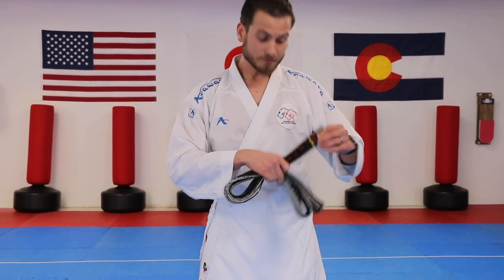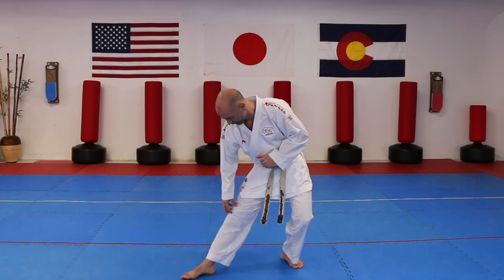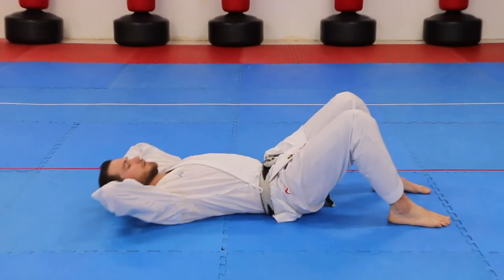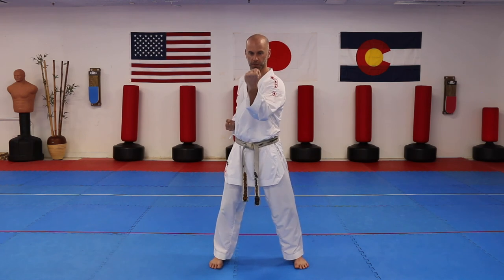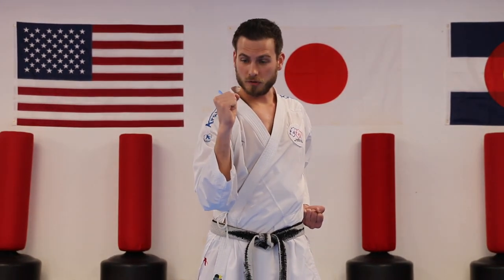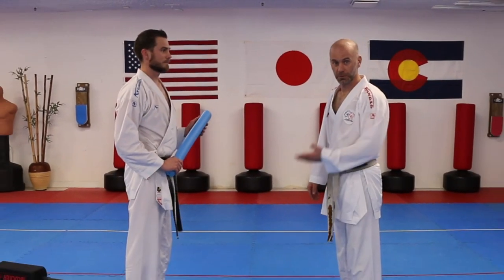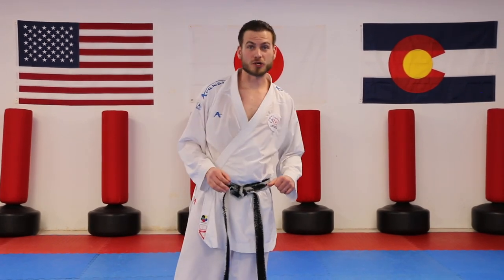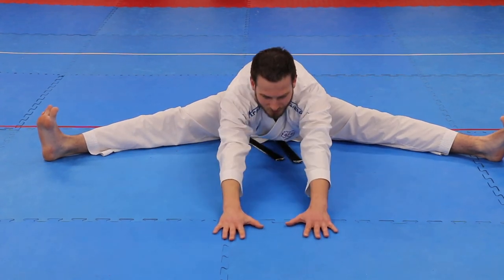Beginners Level - online video karate tutorial - Lesson 1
Lesson 1

- How to tie your belt
- Push-ups, sit ups, squats
- Age uke
- Soto uke
- Uchi Uke (Ude Uke)
- Gedan Barai
- Choku Zuki
- Gyaku Zuki
- Reaction exercise
- Stretching